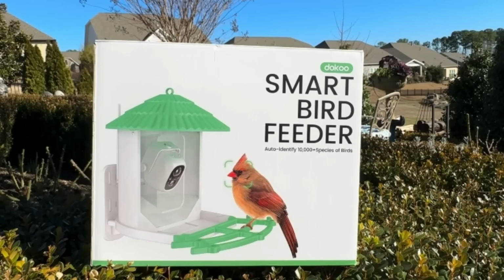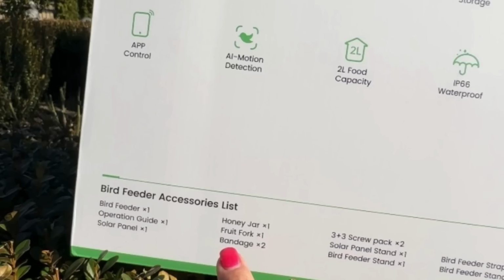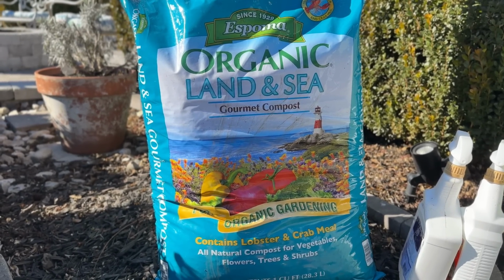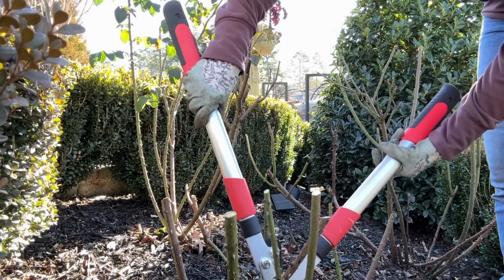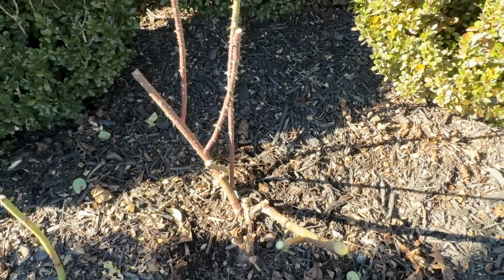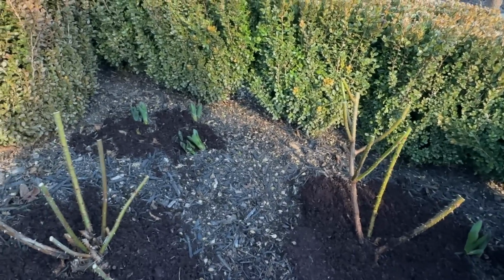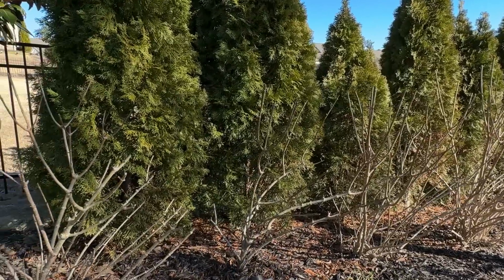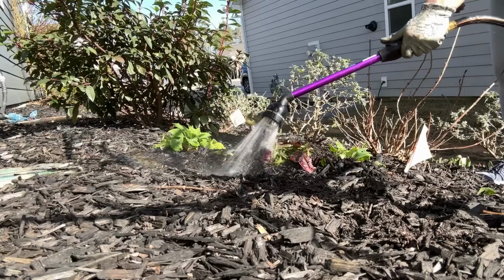Winter Rose Pruning, Dokoo Smart Bird Feeder Review & Perennial Replanting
Introducing a new smart bird feeder called Dokoo. We finished up hard pruning my David Austin roses and transplanted an unhappy penstemon.  Also, transplanted some sedum that was in a moist area causing powdery mildew.

Make sure you watch my easy 5 steps to pruning up a shrub rose.

We also did some prevention on my roses to battle black spot.  I had a difficult time with black spot on my leaves this past year.

Use this link if you are interested in the Dokoo Smart Birdfeeder

PRODUCTS THAT I USE AS A GARDNER:

(Radius Garden Root Slayer Perennial Shovel)

(Digz High Performance Gardening Gloves)

(Felco 2 Pruners)

Just type KIMPRESTIS to get 10%

(Plant Support Stakes set of 8)
SLEEK GARDEN POP-P BAG FOR GARDENING WASTE)
(Flower Spray Dye)
(GREEN MOUNT HOSE NOZZLE)

(MaxSea Plant Food 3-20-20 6lb)
(Plow and Heart Arbor with Gate Metal not Steel)
(Plow and Hearth Arbor with Gate Green ) Metal Steel
( I have this one in brown) They have white also available.
(3 tiered water Feature)
(Lawn Leveler)
(REPELS ALL GRANULAR DEER AND RABBIT REPELLANT)
(BT Spray for Caterpillers)
(hummingbird feeder circular glass)
(Mosaic Birds circular glass feeder)
(hummingbird swing)
(Burlap Tree Trunk Protective Covering)
(Tree Trunk Wrap Protector)